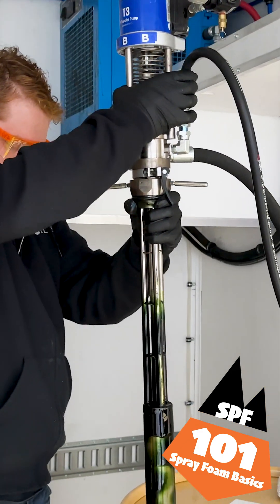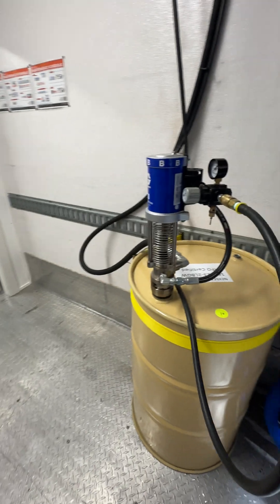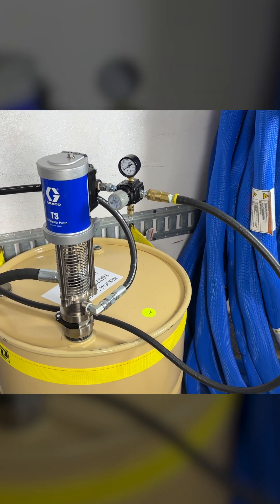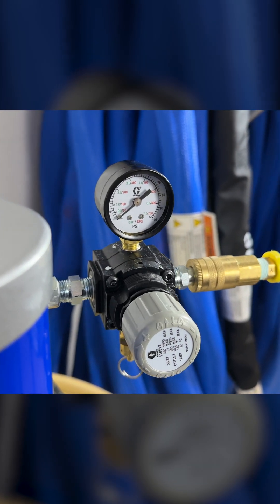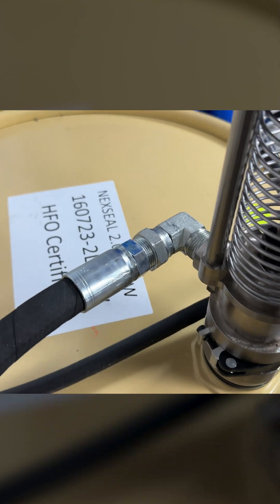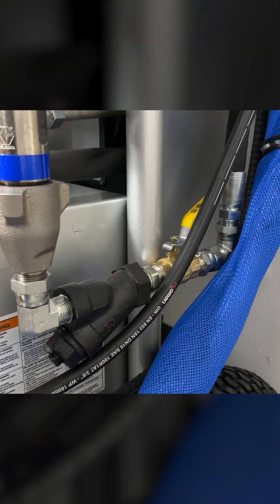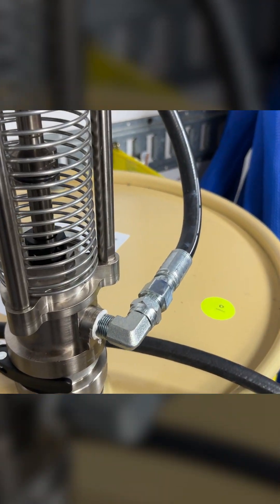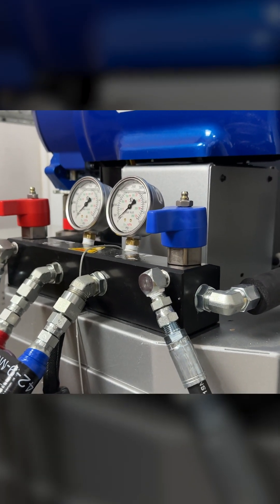Graco T3 Transfer Pumps Explained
👷‍♂️💡 Welcome to SPF/101: Unpacking the Essentials of Spray Foam! 🎥 Today, we’re talking about Transfer Pumps! 🌟

🔍 The Graco T3 Transfer pumps are champs at transporting chemicals from 55-gallon drums straight to your spray foam machine, all with an impressive 3:1 fluid-to-air pressure ratio. Efficient and reliable! 💪

Let's break it down:
1️⃣ The air line - your pump's powerhouse, connecting to the compressor. It's all about precision in air pressure management for top-notch performance.
2️⃣ The transfer line - a robust 3/4” tube ensuring a smooth and steady chemical flow to your proportioner's pumps. Say hello to consistent spray foam application! 🛠️
3️⃣ The ⅜” recirculation line - keeping chemicals mixed and at the right temp, especially crucial for half-pound applications. Plus, it's a great tool for balancing pump pressure. 🌡️

Got questions or want to see more topics? Drop them in the comments. 📺✨

Let's dive into the world of spray foam together! 🌐💨

At Pinnacle West, we're your one-stop shop for all your Spray Foam and Coatings needs. With an extensive selection of over 10,000 Graco parts, in-depth diagrams, and a wealth of additional resources, Pinnacle is your ultimate solution.